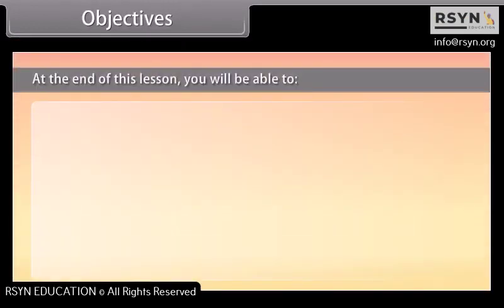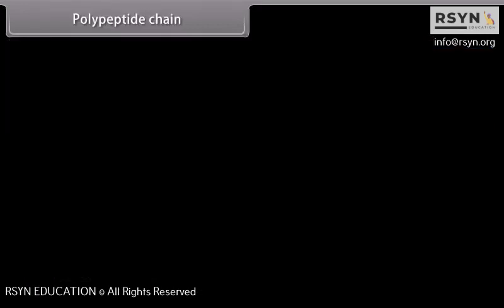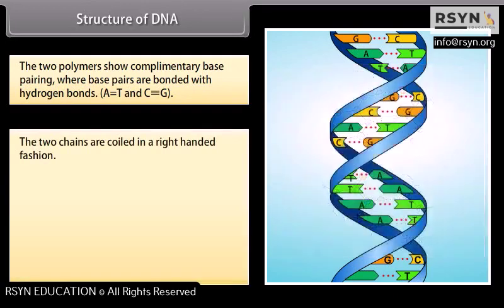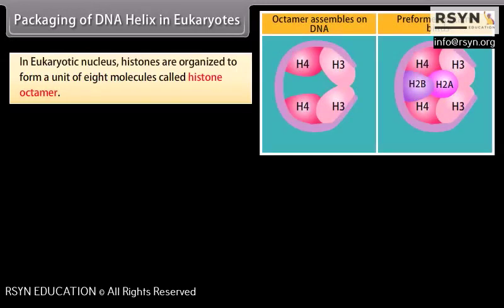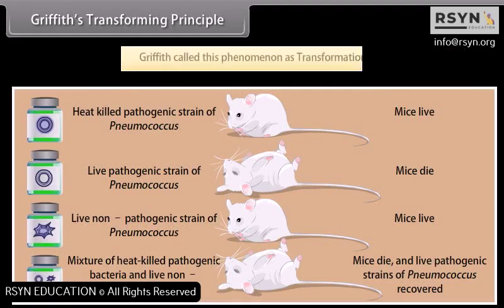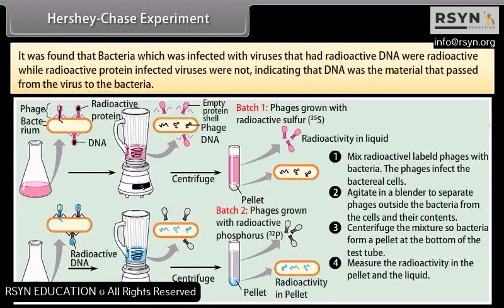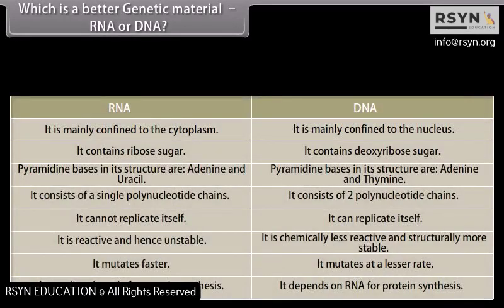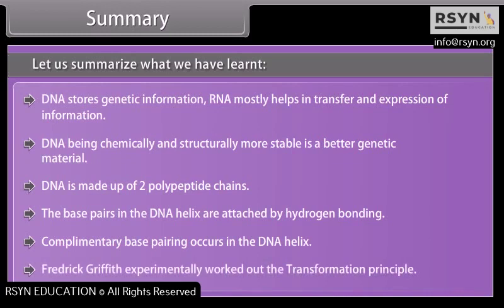Molecular Basis of Inheritance II